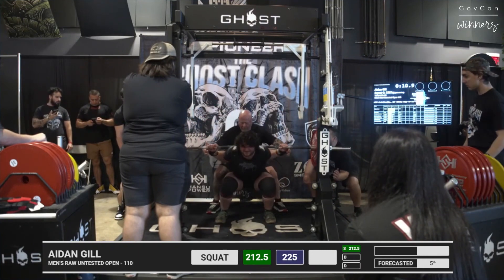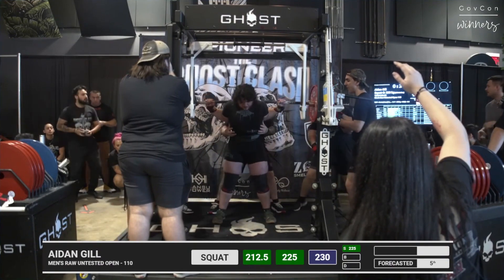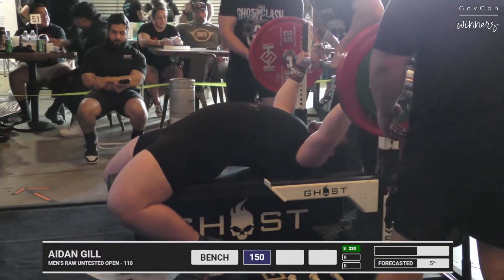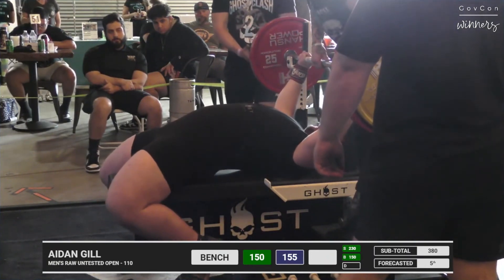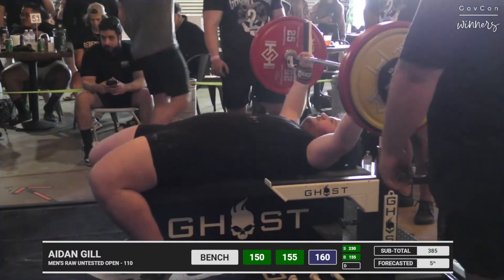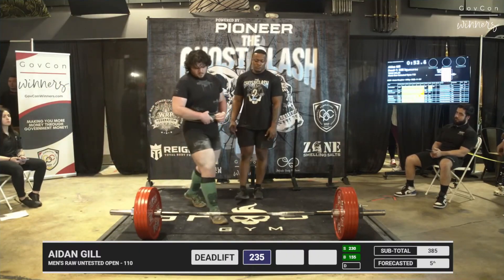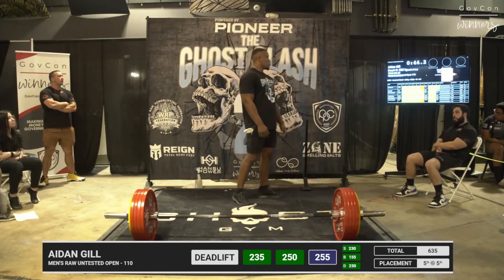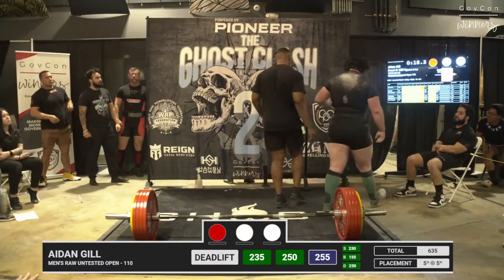Aidan Gill • 14th place 640kg Total (Raw) • 110kg Class • The Ghost Clash 2023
Aidan Gill
14th place 640kg Total (Raw)
110kg Class
The Ghost Clash 2023